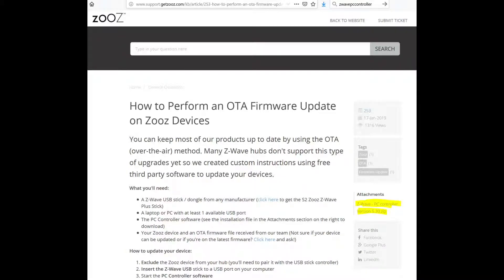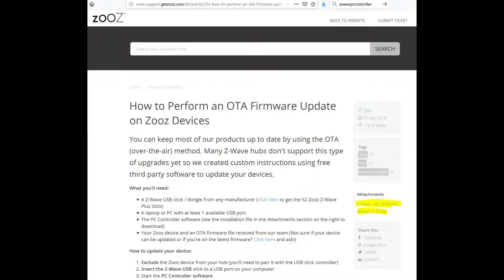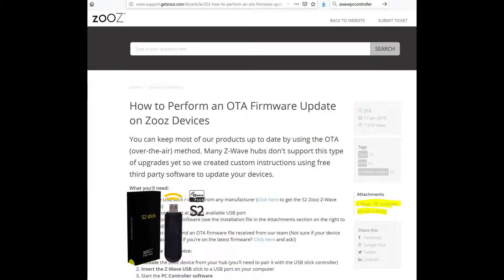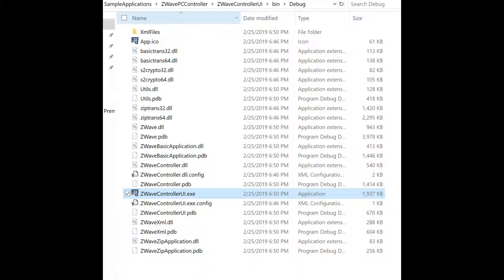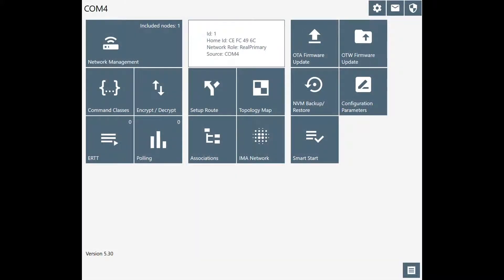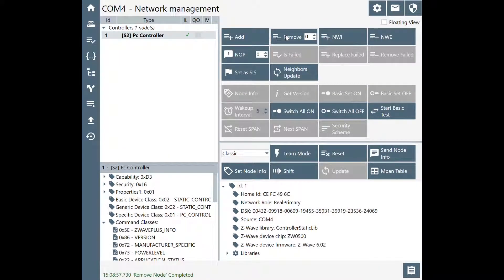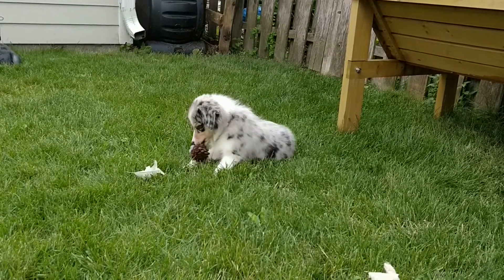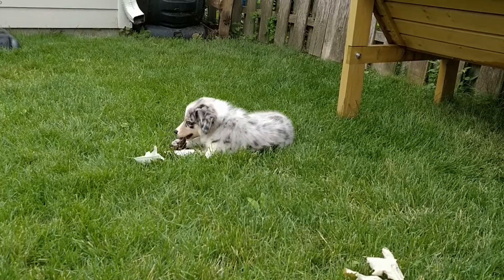Exclude Z-Wave Devices using PC Controller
Excluding Z-Wave devices is sometimes necessary either when they didn't pair correctly the first time, or if you've obtained them 2nd hand. This process is really easy if you have a PC and a USB Z-Wave stick. This video outlines the process.

Zooz Stick on Amazon